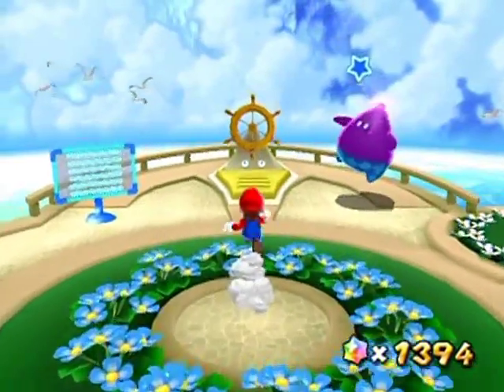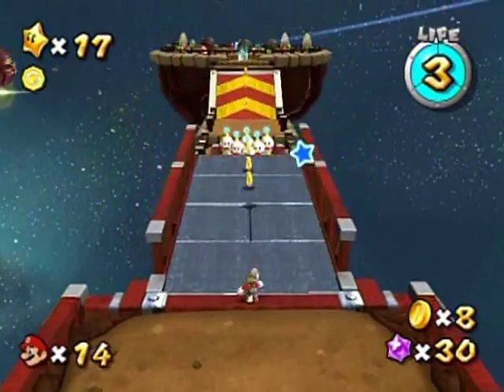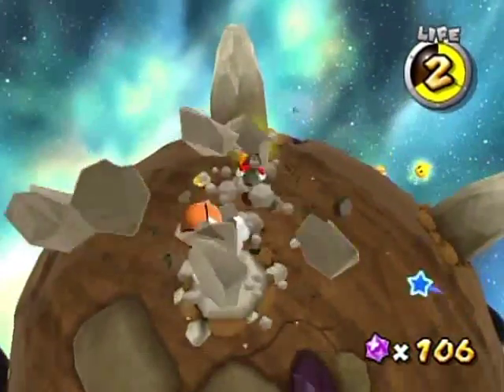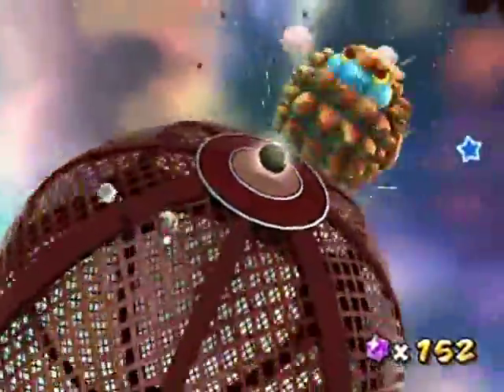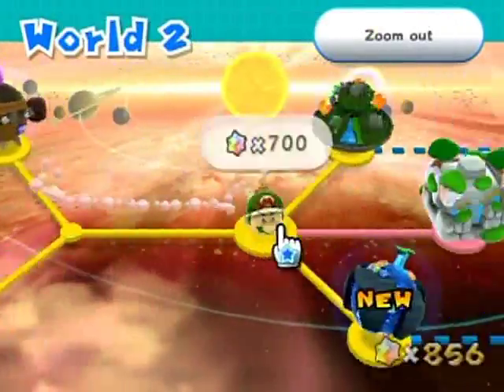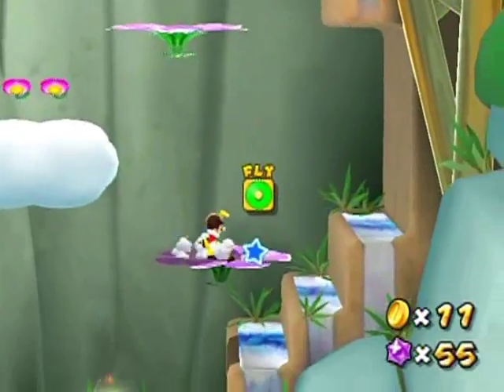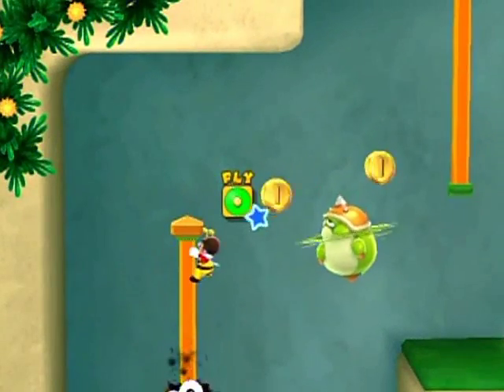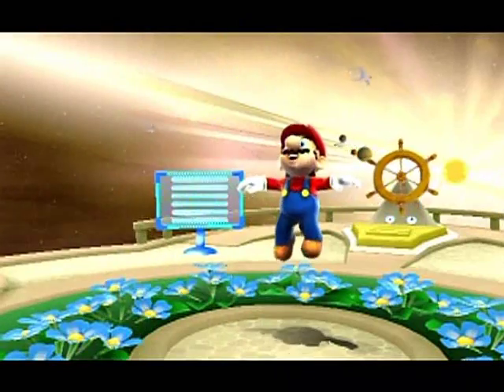Super Mario Galaxy 2 100% Walkthrough Part 9: Rock Bee Honey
Get it? Oh ho ho! So with the introduction of the Rock Mushroom, we blast through virtually everything in our wake with little trouble. As per the nature of the powerup. Then head over to be a Bee and meet the Honeybees. With the slow flight of the bee, vulnerability is a factor. But doable with some thought.

Time Stamps:

-World 2-
Boulder Bowl Galaxy:
0:21 Rock and Rollodillo (Comet Medal collected at 1:43)

Honeybloom Galaxy:
10:46 Bumble Beginnings (Comet Medal collected at 13:38)
18:54 The Secret Wall Jump

9:07 Rock Mushroom get!